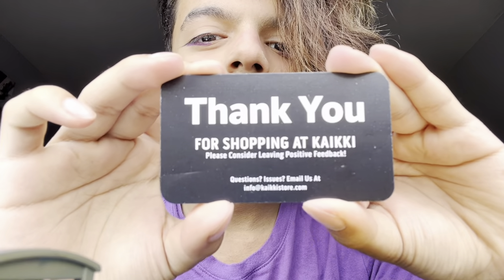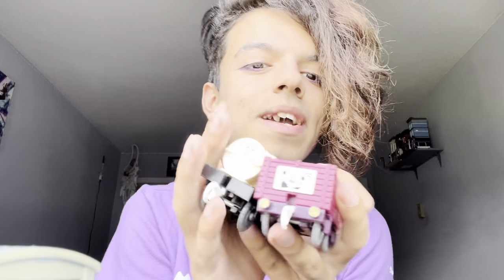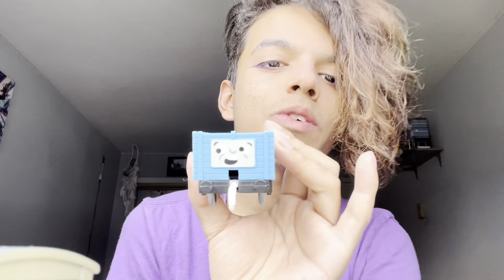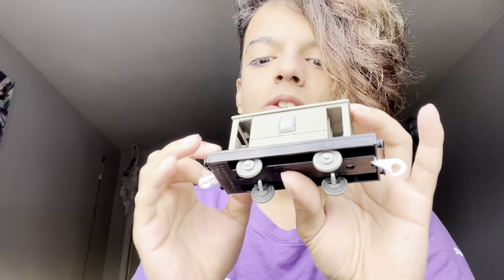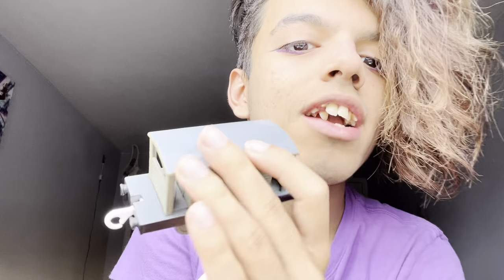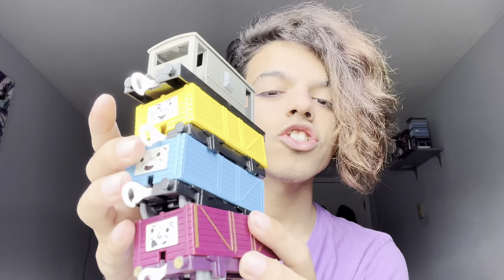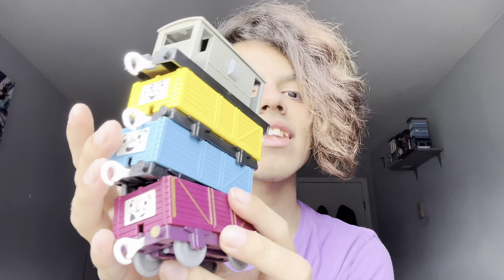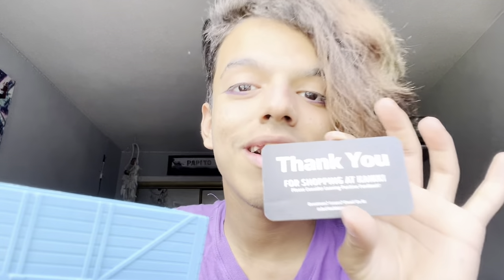Trackmaster/Tomy Rolling Stock Haul from Kaikki Store!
Welcome to my review video for the website Kaikki Store! I bought this relatively varied lot of Trackmaster/Tomy rolling stock, all of which were not in my collection previously. Make sure to check out their amazing website and see what you can find! They have a large amount of brands on their site to choose from, and they’re very reliable. I hope y’all enjoy!